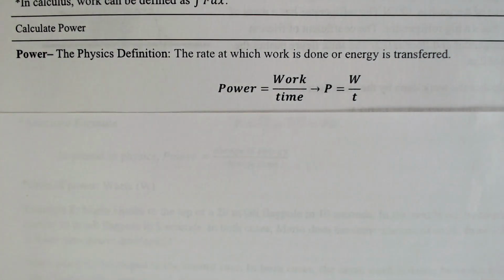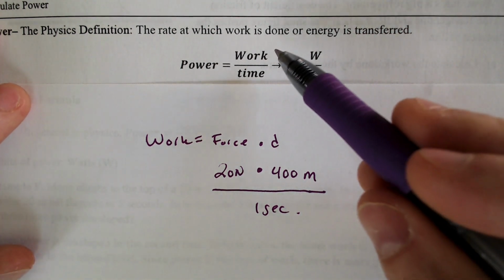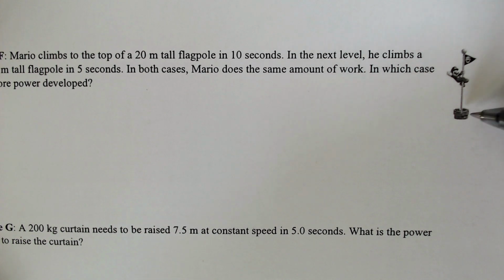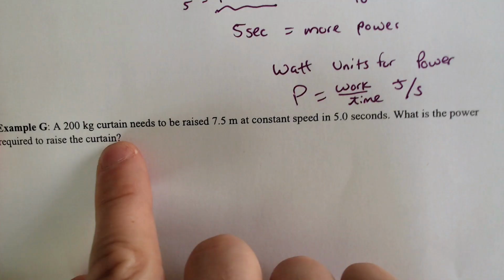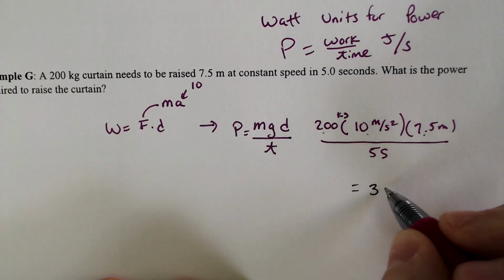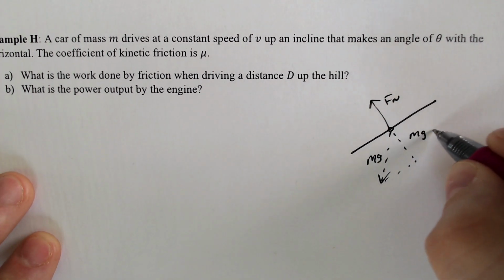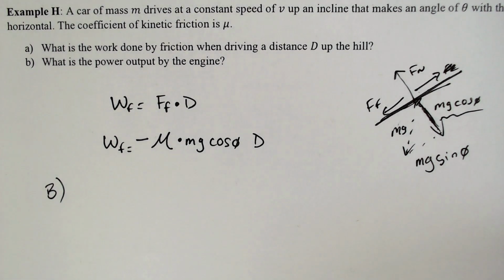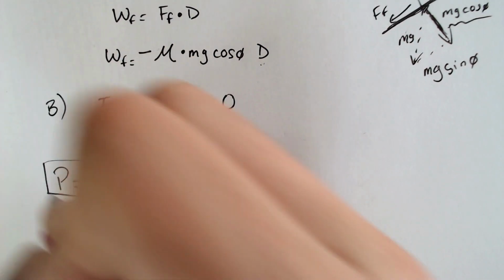Intro to Power and Work Examples